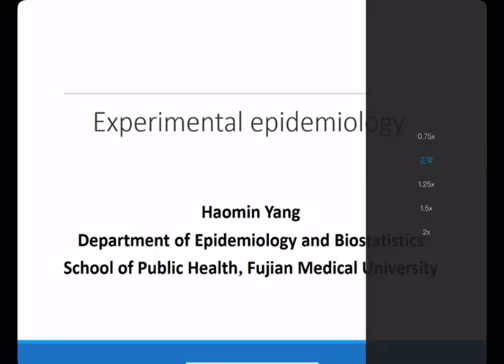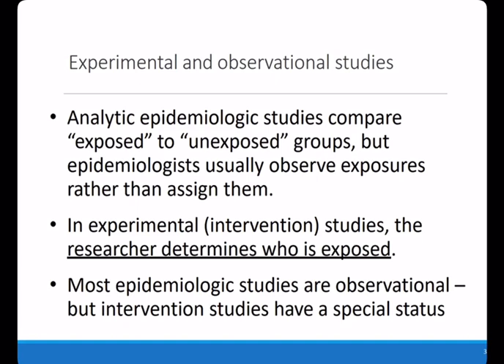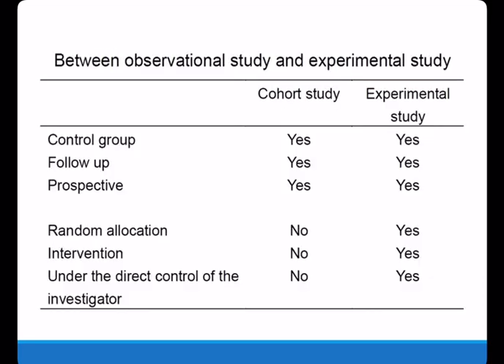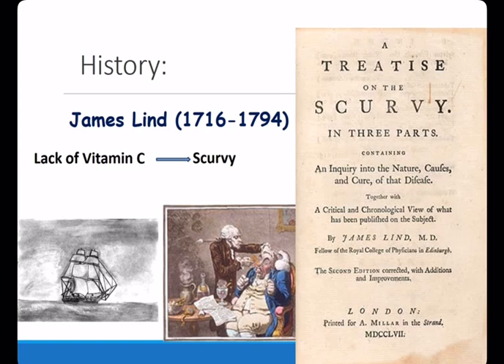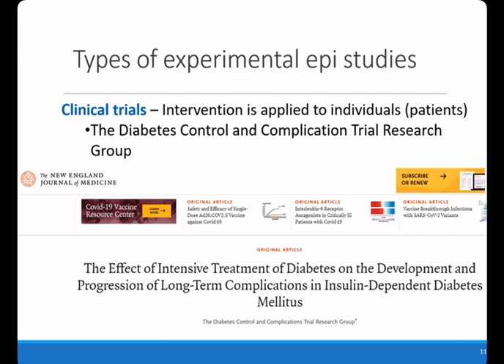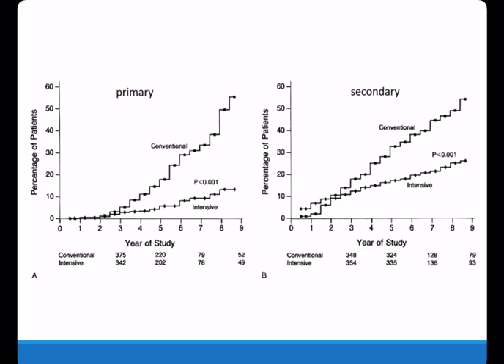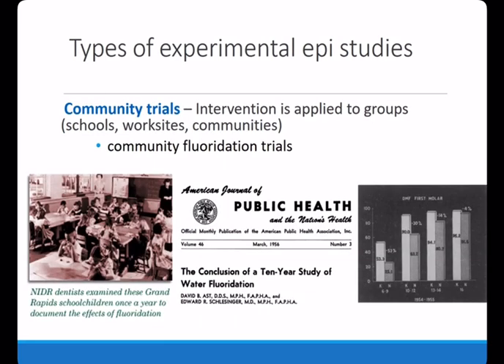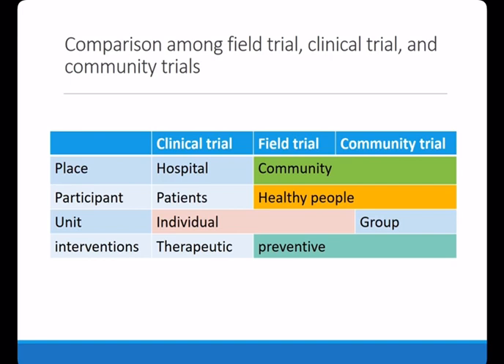8. Experimental Studies #8.1 Introduction